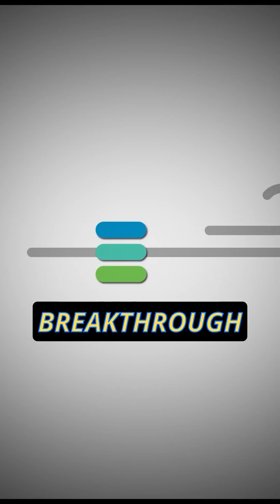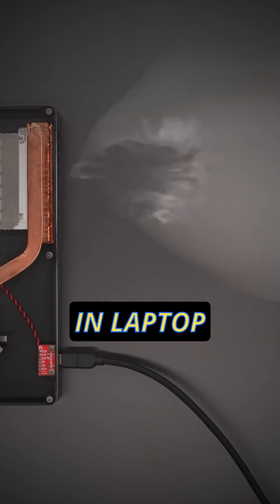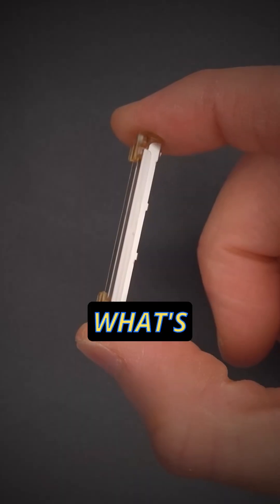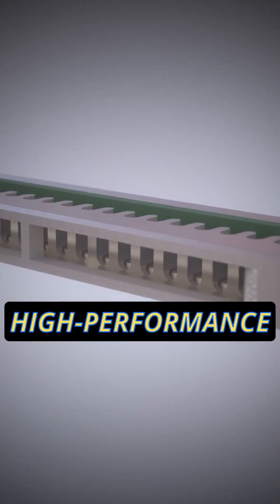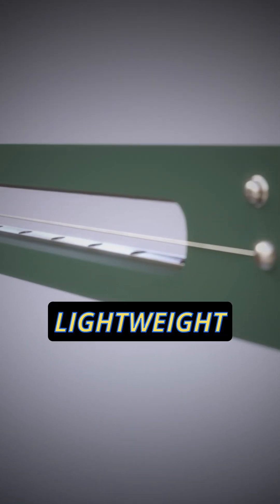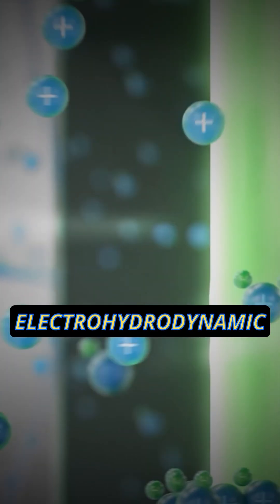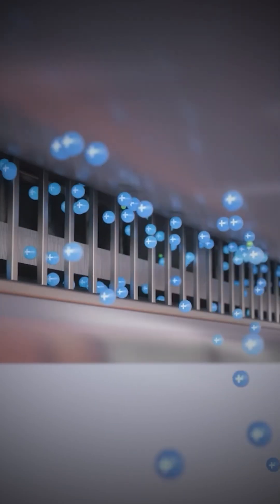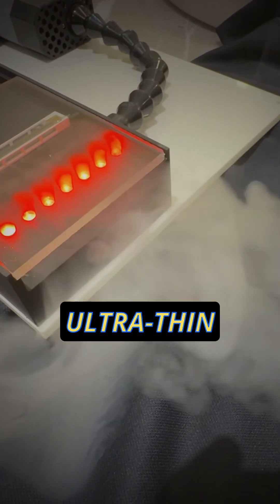Meet the Ultimate FANLESS Laptop!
Meet the Ultimate FANLESS Laptop! - In the pursuit of efficient cooling and silent operation, the Ventiva laptop fan has been making waves in the tech community. This innovative fanless design claims to revolutionize heat management in laptops, but can it really deliver? In this video, we put the Ventiva laptop fan to the test to see if it's truly possible to have a fanless laptop that's both quiet and powerful. With the increasing demand for gaming laptops that can handle intense processing without overheating, the Ventiva fan's engineering breakthrough could be a game-changer. But does it live up to its promise of soundless operation and efficient cooling? Watch to find out if this fanless laptop fan is the real deal.